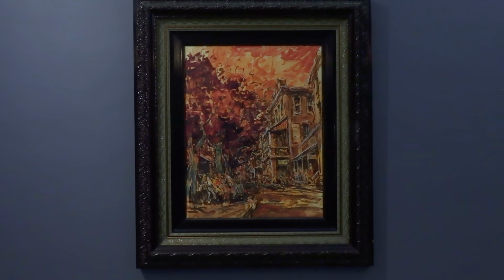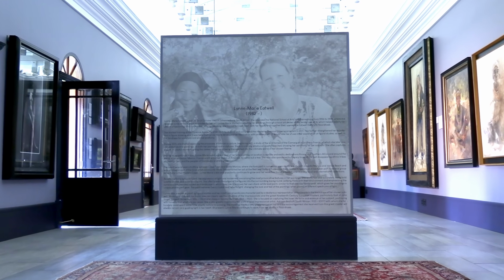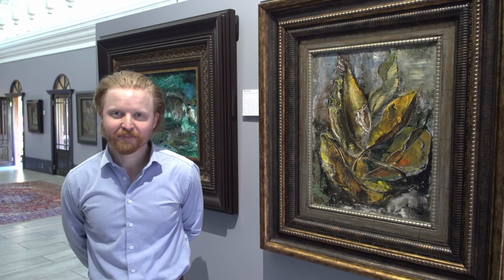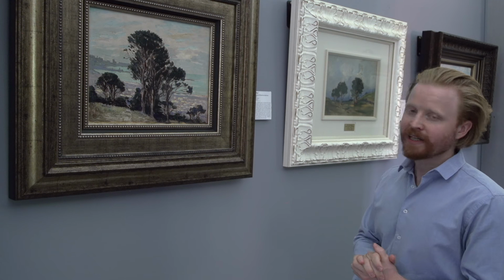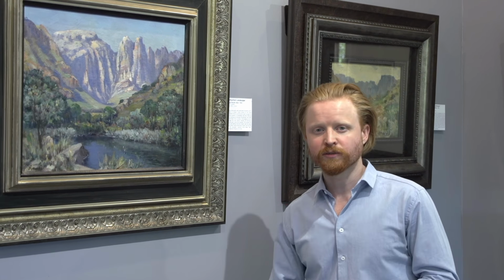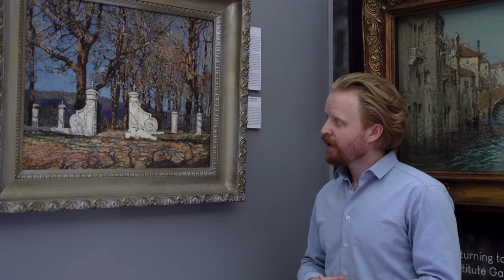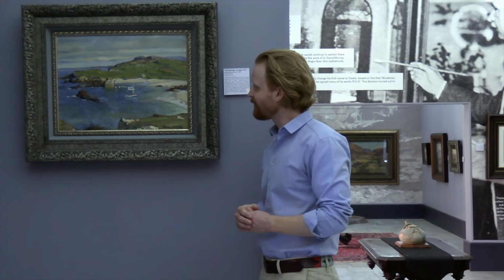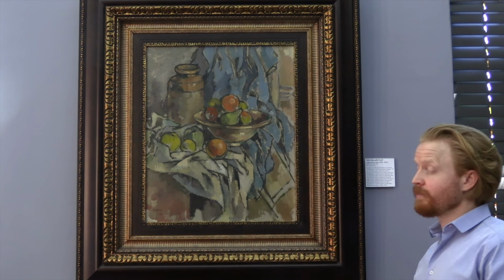Museum Moments: The Legacy Museum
Join Head of Department, Dr Alastair Meredith and Senior Art Specialist, Wilhelm van Rensburg in discussion with Chantel Dartnall, Director of the Legacy Museum at Elandsfontein, Pretoria-West, about the phenomenal collection of art works by South African impressionist painters.

This is a museum with unrivalled holdings of the work of Adriaan Boshoff, augmented with brilliant examples of works by Hugo Naudé, Terence McCaw and Gwelo Goodman, amongst many other famous South African impressionists.